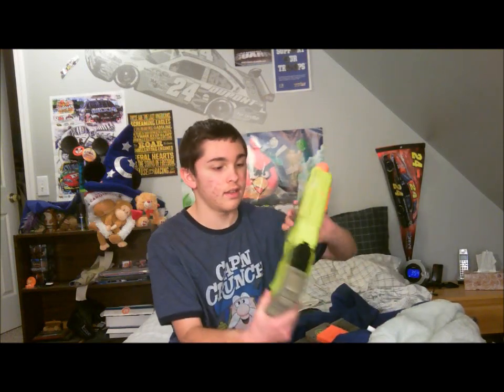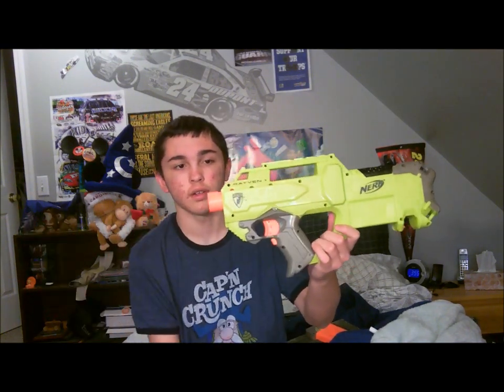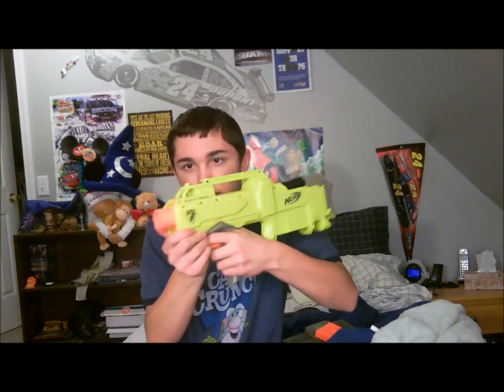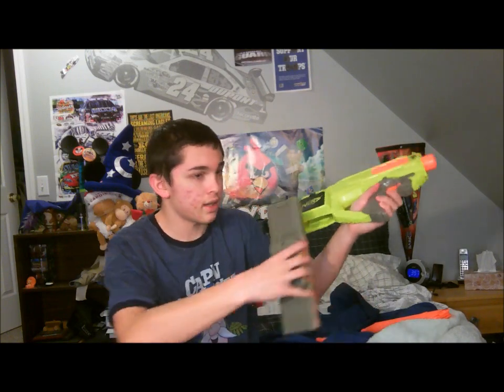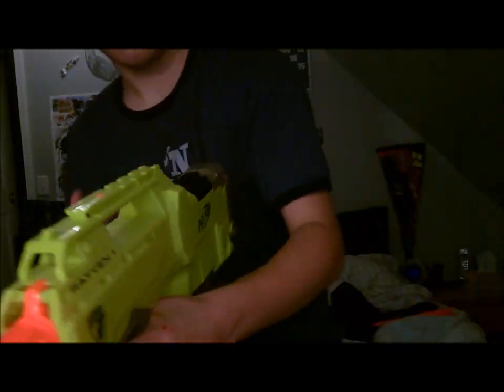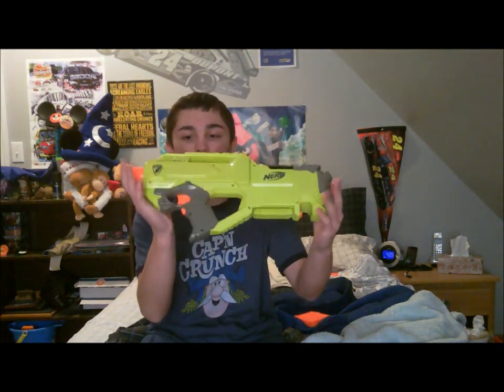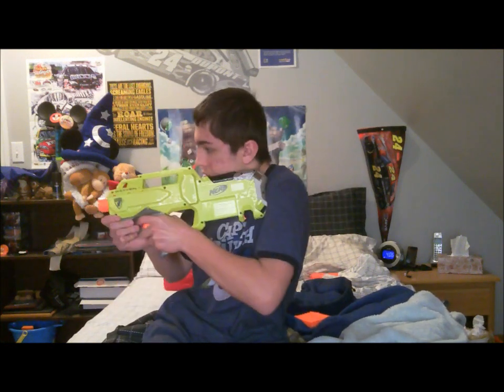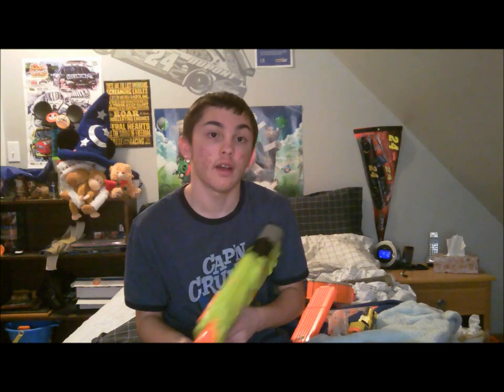Nerf Rayven Review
The drum mag thing is that the drum is incredibly uncomfortable for leftys